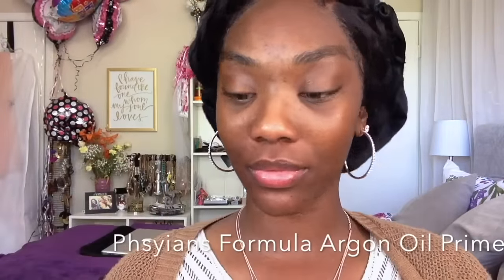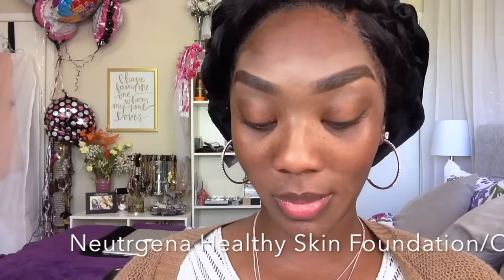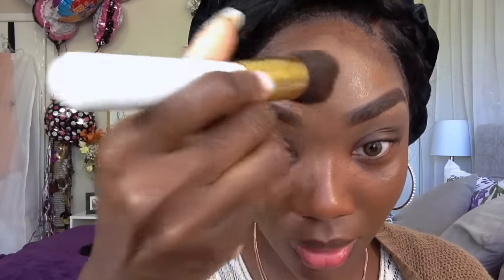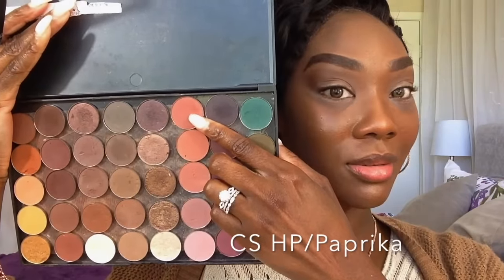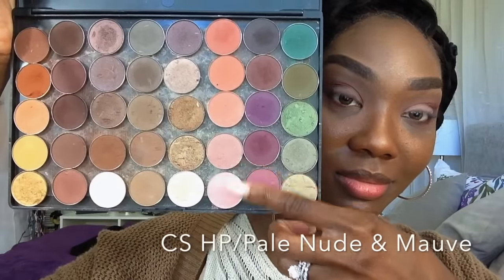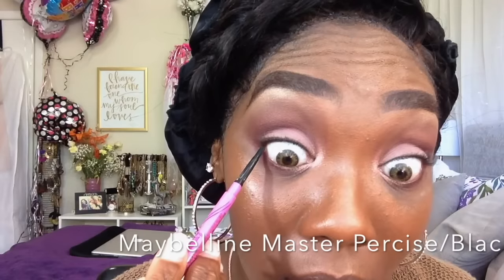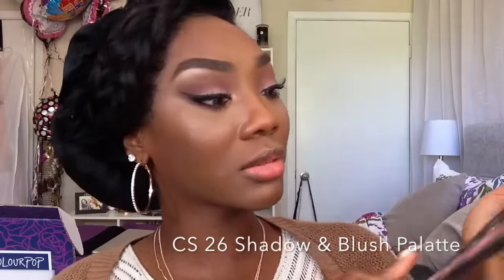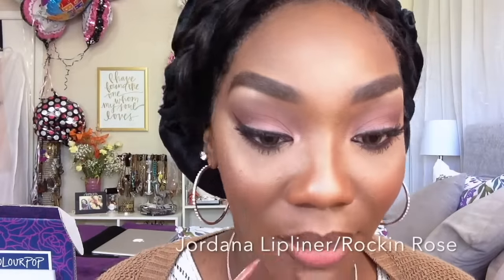Monochromatic Mauve Makeup Look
Hey guys WELCOME old and NEW subbies!
Thank you all for sticking around while iv'e been busy you know getting married and thangs lol. But no seriously thank you guys!!
THANK YOU GUYS SOOOO MUCH FOR YOUR LOVE AND SUPPORT IT MEANS THE WORLD TO ME!

Here are the products not listed in the video:
e.l.f. Treat and Tame Brow Gel Dark and Medium and Brow Pencils in Neutral Brown & Taupe
e.l.f. face moisturizer from their new skin care line.

All negativity will be SHUT DOWN! I'm not a negative person and I don't care for negative ppl. So if that's your goal please MOVE ALONG!